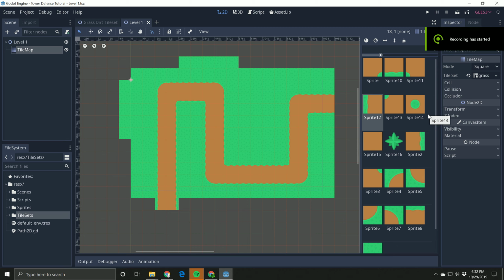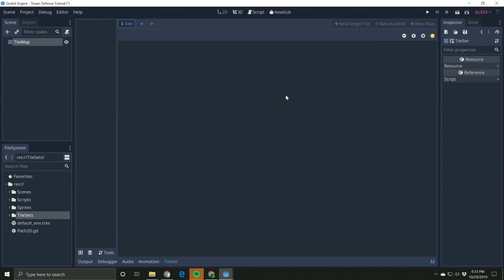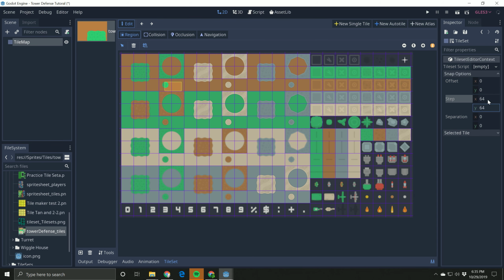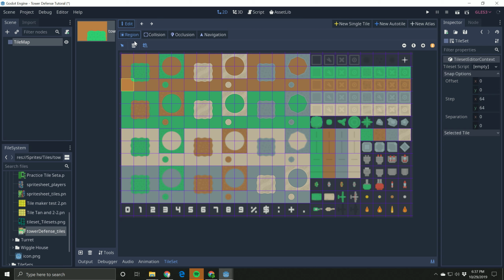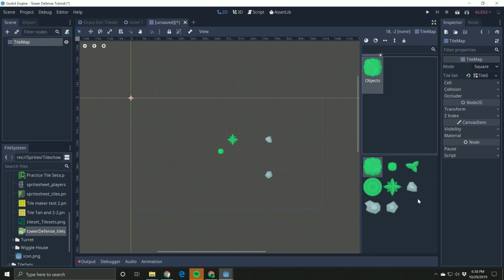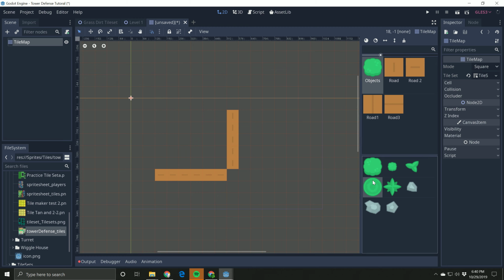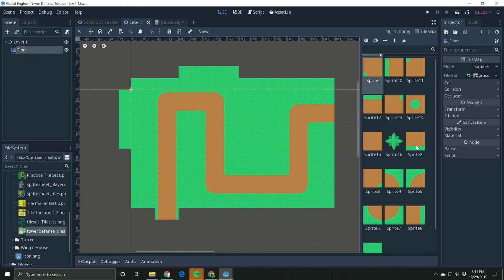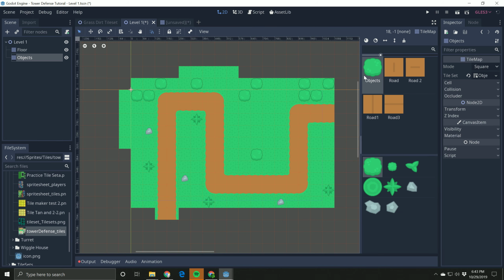03 Godot3.1 - Adding Objects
Adding Objects